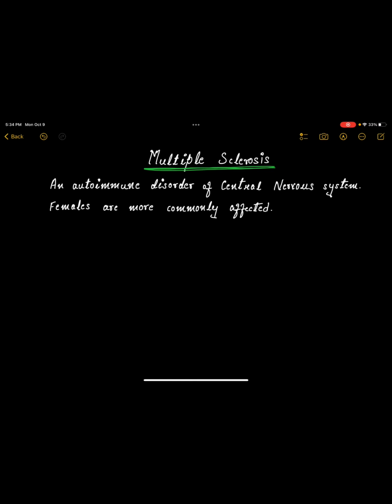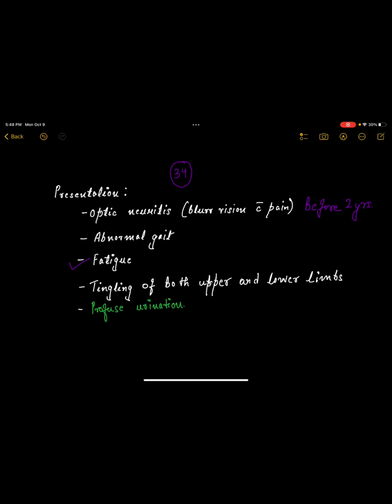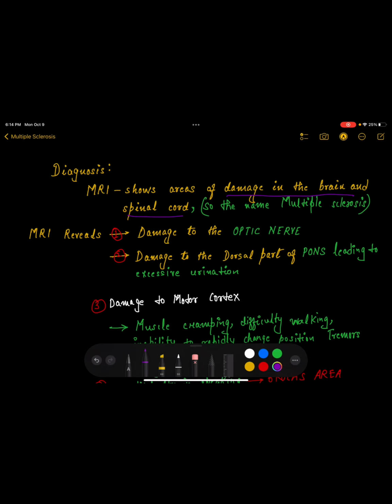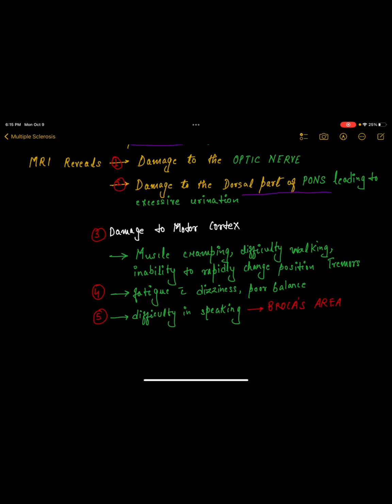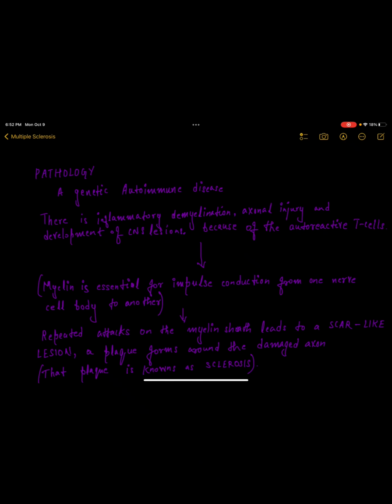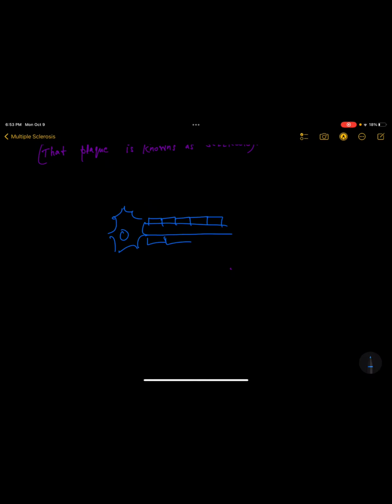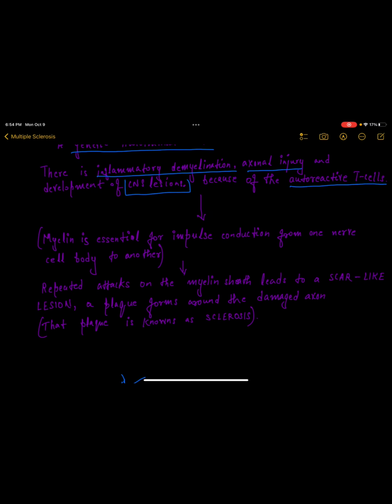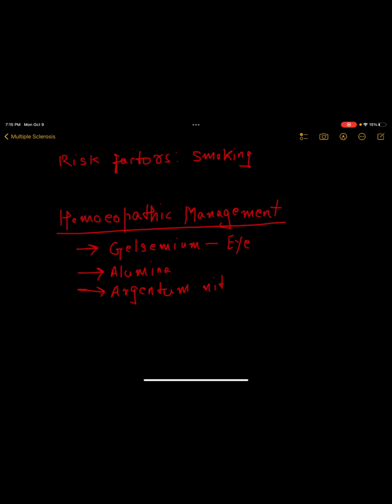MULTIPLE SCLEROSIS it's Sign & symptoms and Pathology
MULTIPLE SCLEROSIS
Sign & symptoms
Pathology
Risk factors
Homoeopathic management